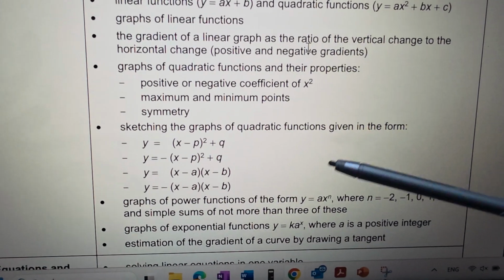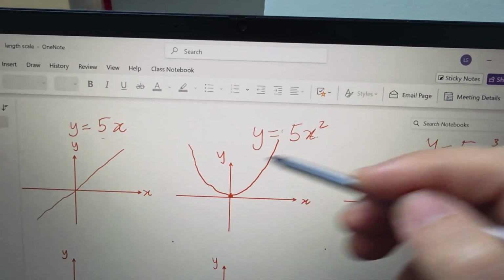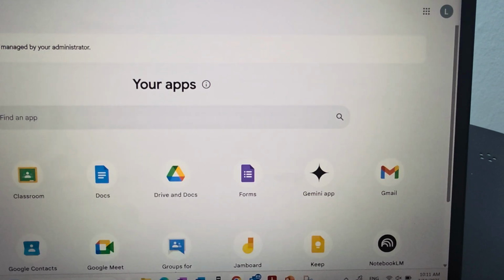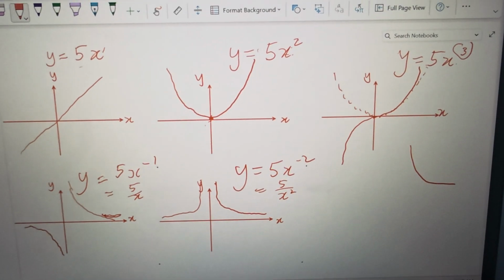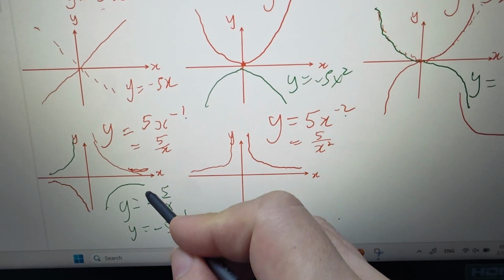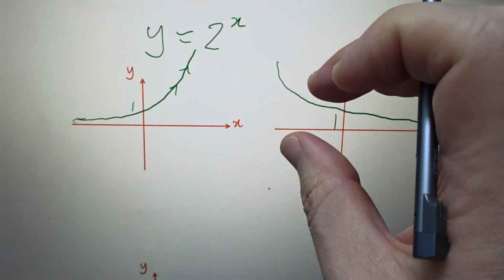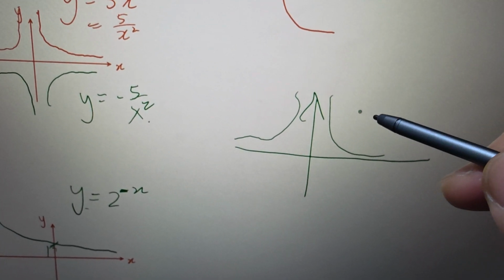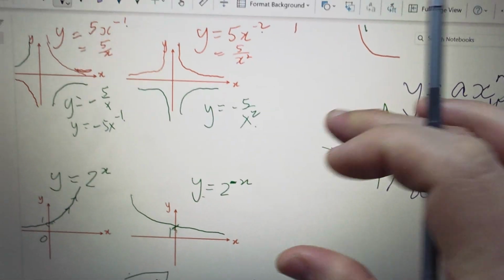Sketching of Power graphs and exponential graphs